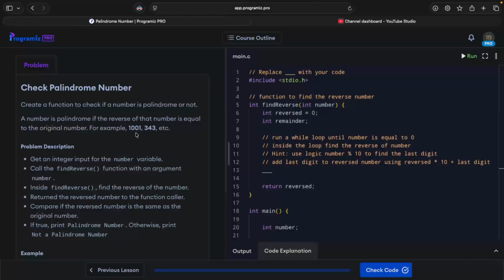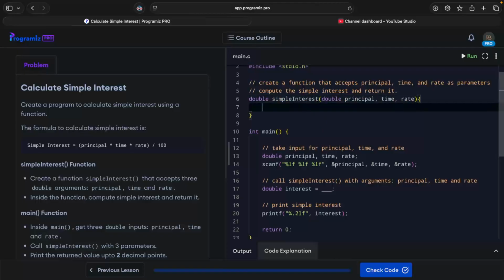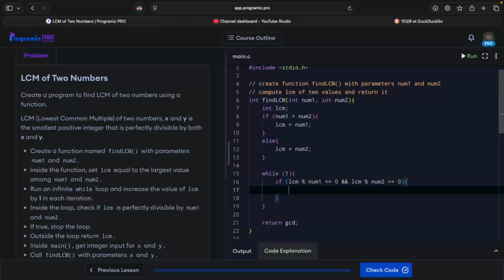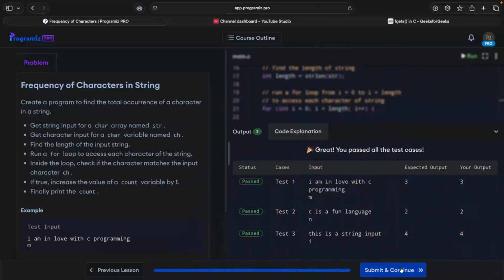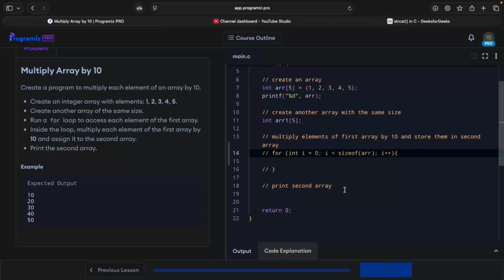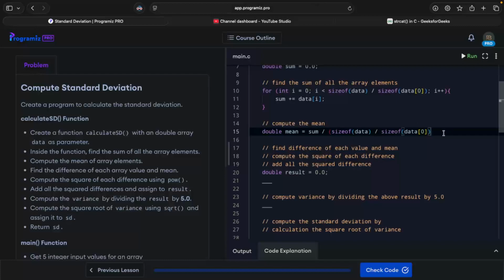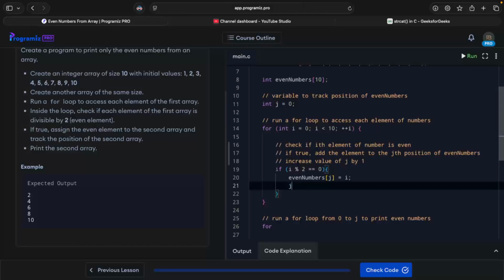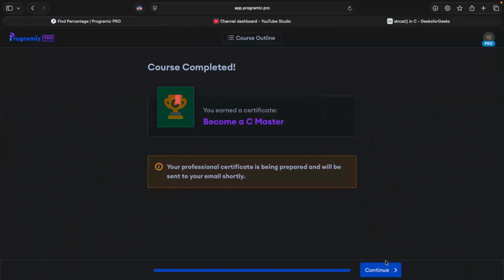C Programming Practice on Programiz Pro | Beginner Challenge Walkthrough | Part 4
In this video, we dive into solving C programming practice problems on the Programiz Pro platform.

👉 Whether you’re just starting out or brushing up your basics, this walkthrough will guide you through the logic, syntax, and common pitfalls of writing efficient C code.

💻 Platform: Programiz Pro
🧩 Difficulty: Beginner
🛠️ Language: C